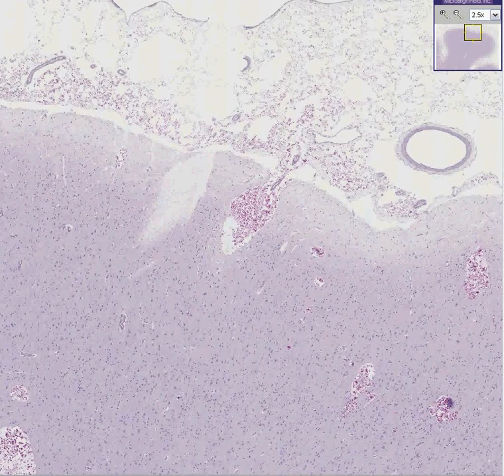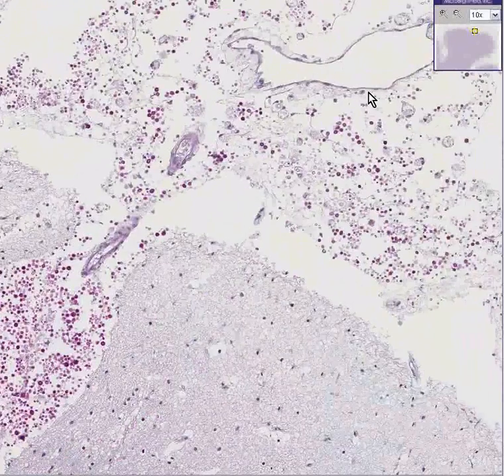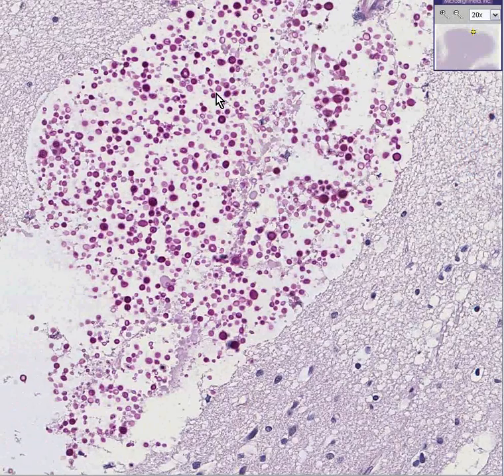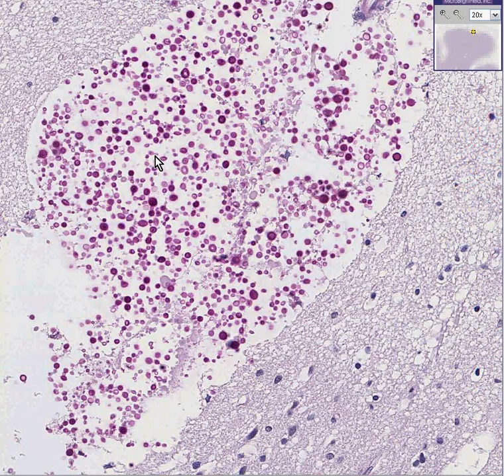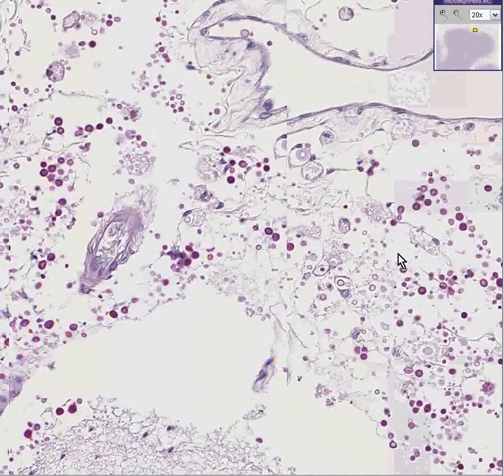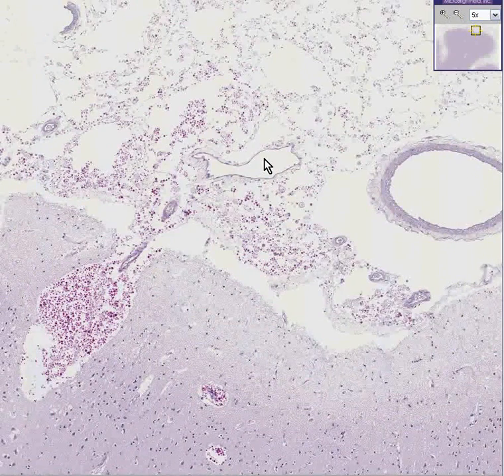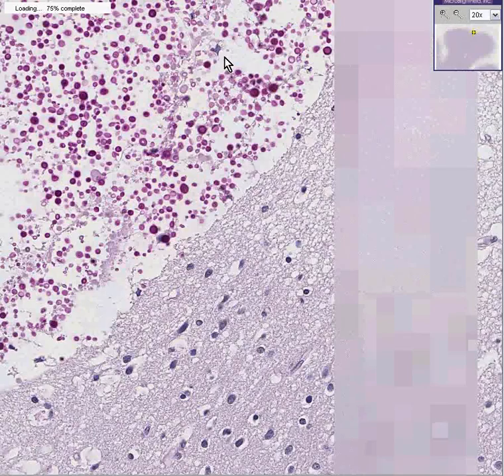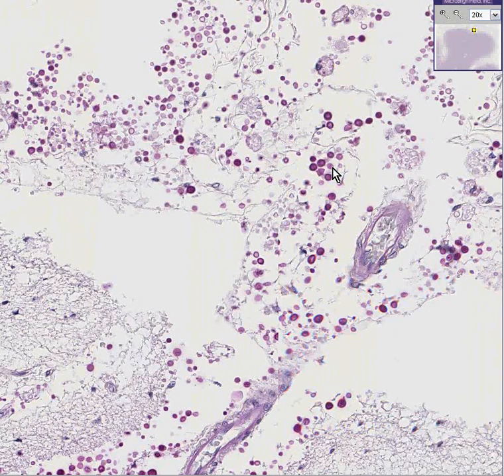Brain, cerebrum Cryptococcosis PAS stain